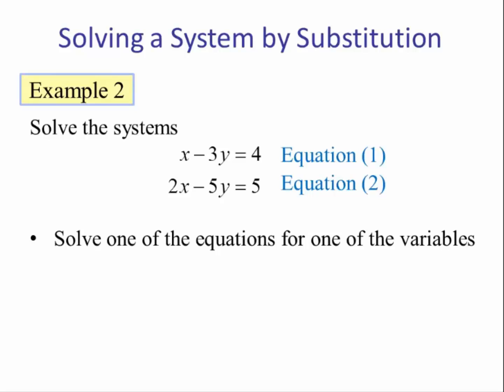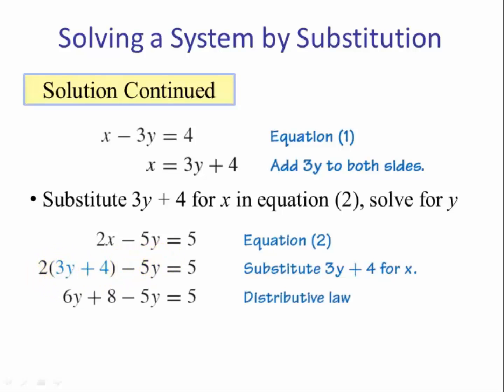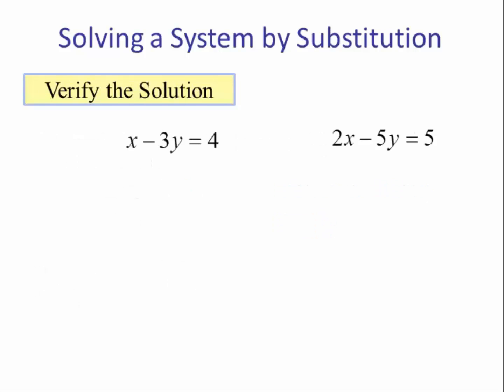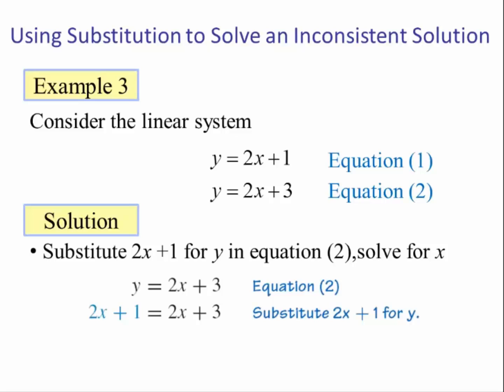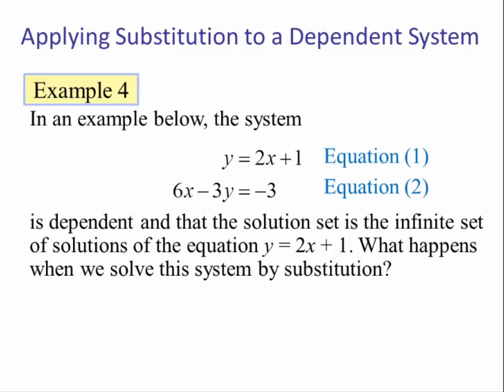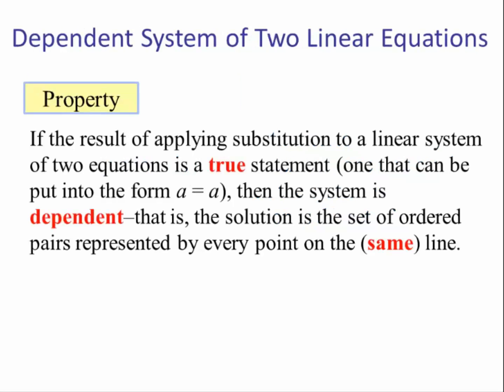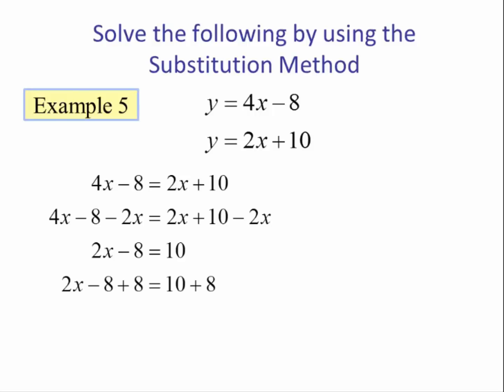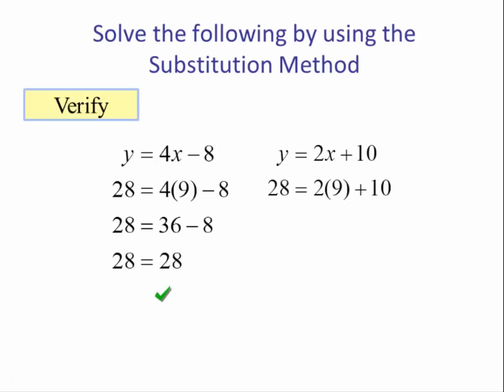Using Substitution to Solve Systems Part 2